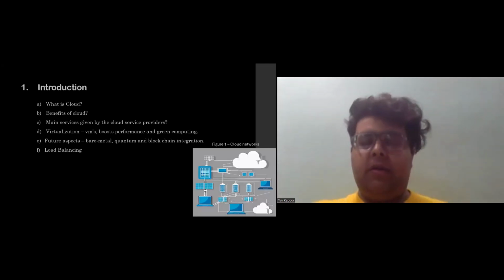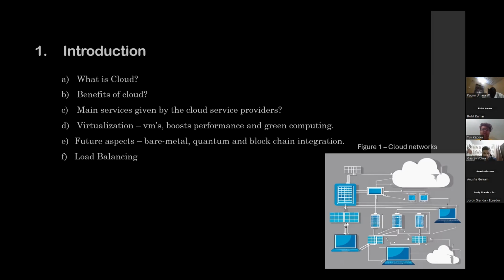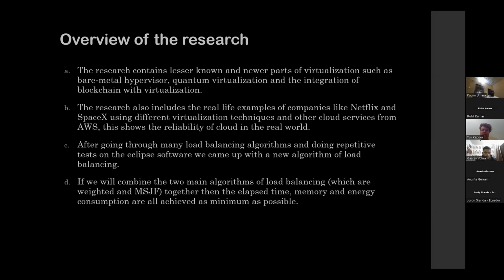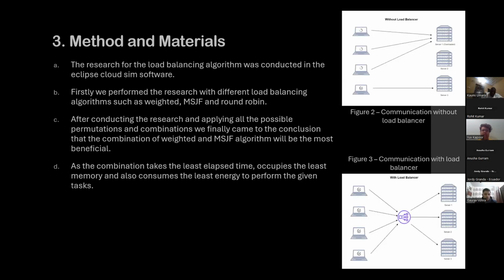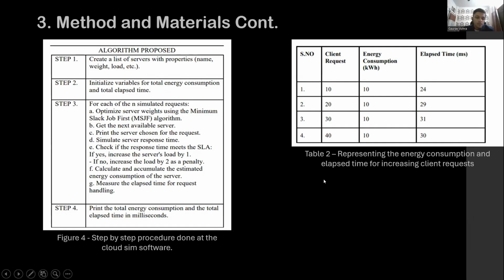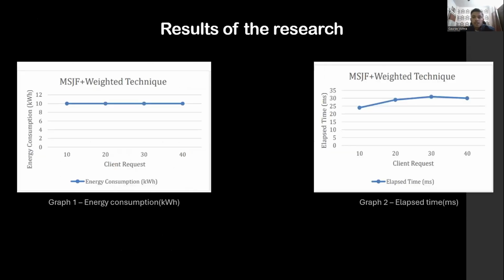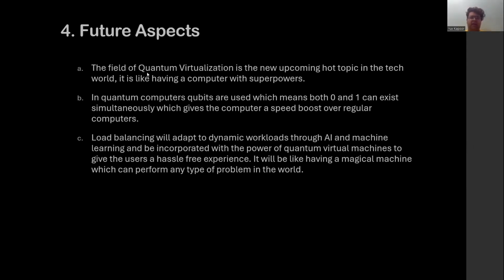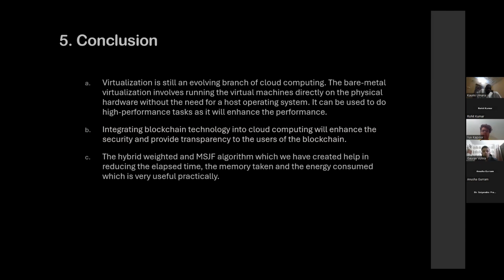SFE - Hybrid Weighted Least Connections and MSJF Approach for Load Balancing in Cloud Environment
Article Title:  Hybrid Weighted Least Connections and MSJF Approach for Load Balancing in Cloud Environment.

In this video, we are delighted to share the presentation of groundbreaking research titled " Hybrid Weighted Least Connections and MSJF Approach for Load Balancing in Cloud Environment" which was featured at the International Conference on Aviation Management and Information Technology (ICAMIT - 24)

This prestigious event took place virtually on the 3rd February 2024 and was expertly organized by the (SFE ) Conference team.

Presenter Details:
Speaker: Yuv Kapoor
University : SRM Institute of Science and Technology, in
Delhi - NCR

Organized by:
SOCIETY FOR EDUCATION (SFE )

We extend our sincere gratitude to Yuv Kapoor for sharing valuable insights on this critical topic.